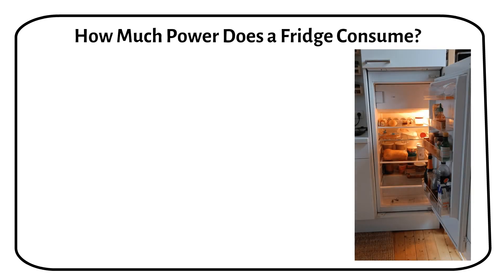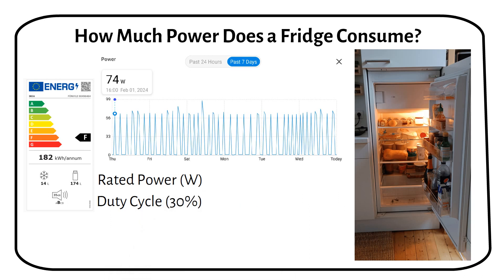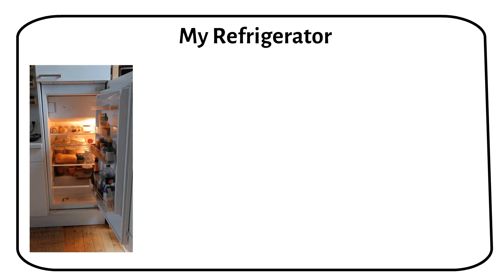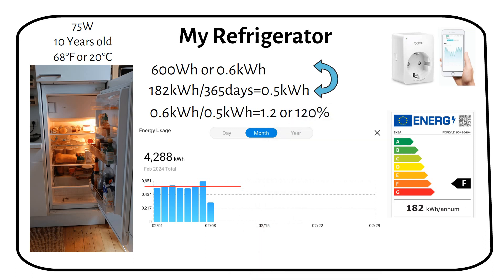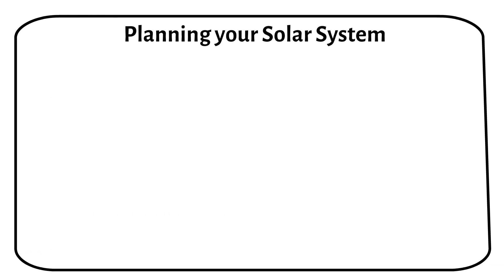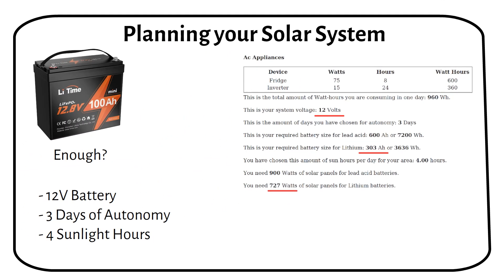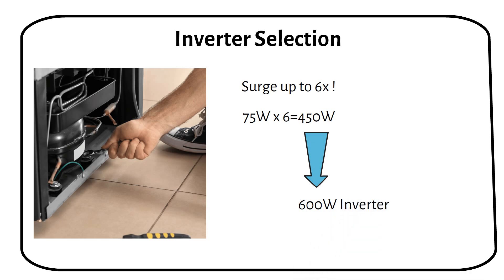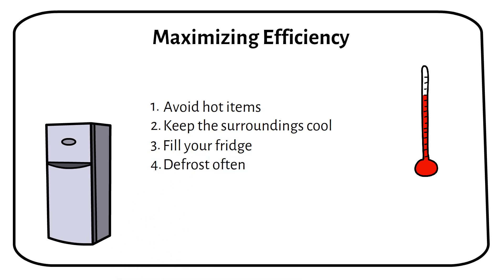Fridge Power Consumption - How Much Power Does my Fridge Consume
In this video, I delve into a crucial question for anyone with an off-grid solar system: "How much power does a refrigerator use?" This exploration is vital for understanding fridge power consumption, especially if off-grid living is your goal or current lifestyle. Through a detailed analysis of my own medium-sized apartment fridge, which operates at 75 watts, I share a week's worth of data to illustrate its daily electricity consumption - an average of 600Wh.

This real-life example provides a foundation for discussing the key components of solar system planning, including the significance of fridge electricity consumption per day. You'll learn how to size your solar setup correctly to support your fridge, factoring in battery storage and solar panel output for consistent operation. I'll walk you through the calculations needed for a system designed for 3 days of autonomy, with a special focus on accommodating winter sunlight hours in places like Florida.

Furthermore, we'll look at the critical role of the inverter in off-grid fridge setups. Understanding the power surge associated with the fridge's compressor startup is essential—this surge can reach up to six times the fridge's rated power. Discover why I opted for a 600W inverter and how to choose the appropriate one for your needs.

Finally, I offer practical advice on reducing your fridge's power use and extending its lifespan, from optimal placement strategies to the advantages of keeping it well-stocked and the importance of regular defrosting. Don't miss out on this comprehensive guide to managing "How much electricity does a fridge use?" and ensuring your off-grid solar system meets your refrigeration needs efficiently. Plus, I introduce an invaluable resource: the off-grid solar calculator on my website, which you can find

00:00 Introduction
01:59 My fridge analysis
04:08 Sizing solar system
05:42 Inverter requirements
06:25 Increasing efficiency